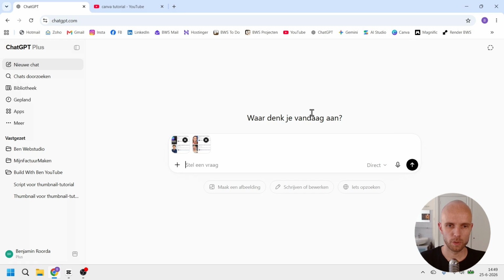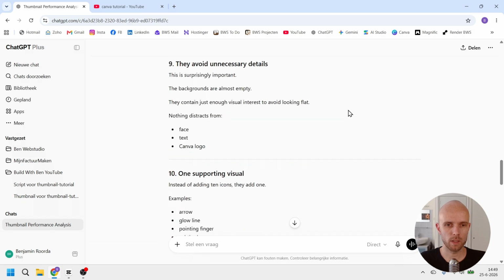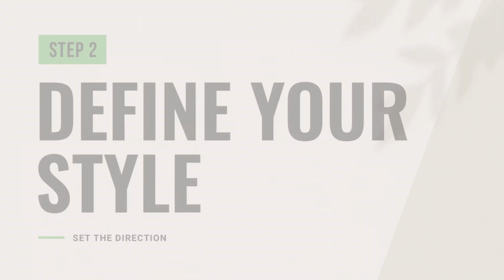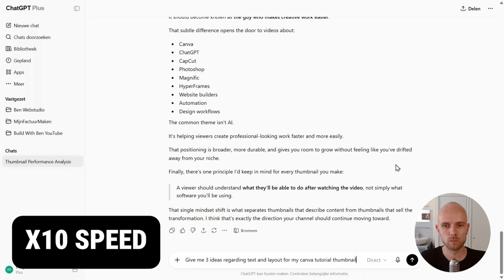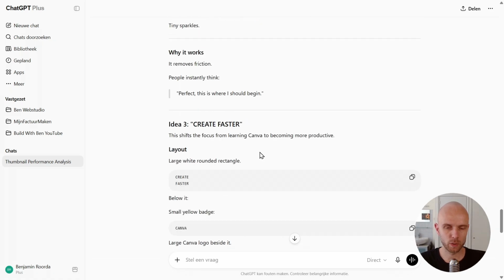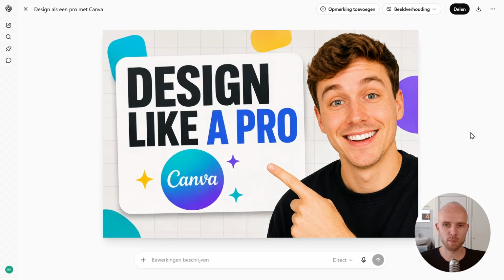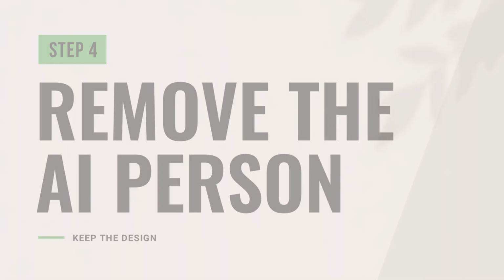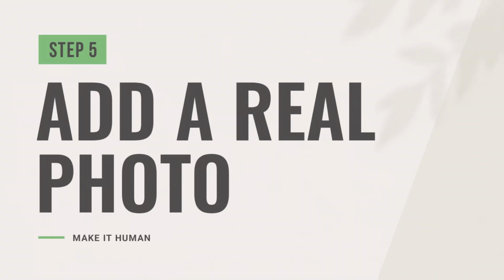How I Make AI Thumbnails Look Real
In this video, I'll show you my complete workflow for creating clean, natural-looking YouTube thumbnails with ChatGPT.

Instead of relying on fully AI-generated thumbnails, I use ChatGPT as a design assistant to speed up the creative process while keeping the final result looking authentic.

In this tutorial, you'll learn how to:

• analyze successful thumbnails in your niche
• define a consistent thumbnail style
• generate strong thumbnail concepts with ChatGPT
• avoid common AI thumbnail mistakes
• replace AI-generated people with real photos
• match lighting and colors for a natural result

If you've ever felt that AI-generated thumbnails look fake or overdesigned, this workflow will help you create thumbnails that look much more natural and professional.

⏱️ Chapters

00:00 Intro
00:46 Analyze What Works
01:49 Define Your Style
02:53 Generate Thumbnail Concepts
04:19 Remove The AI Person
04:51 Add A Real Photo
05:51 Match The Lighting & Final Result
06:49 Outro